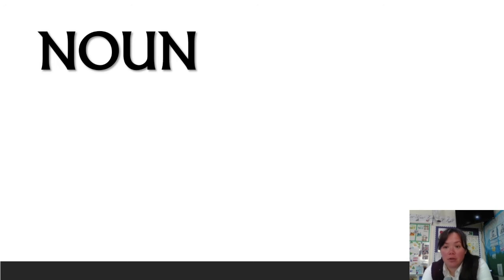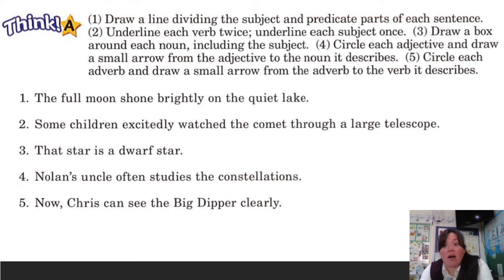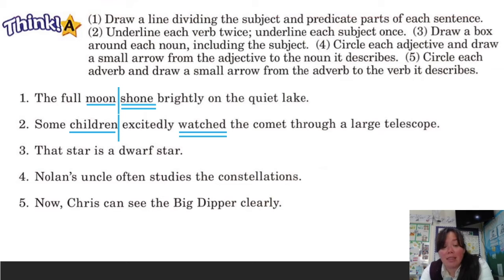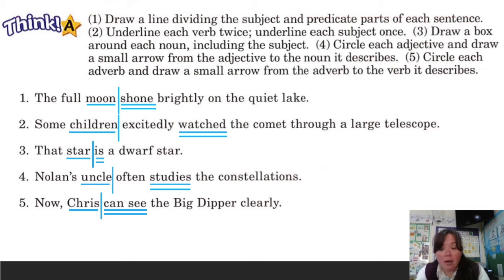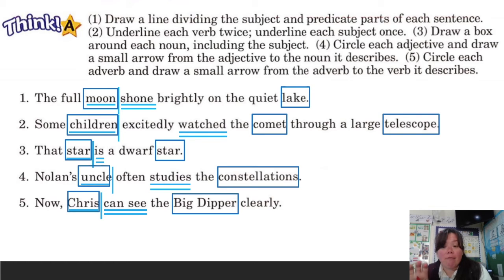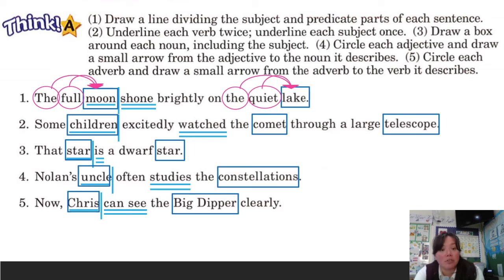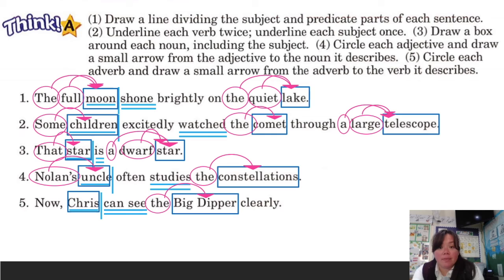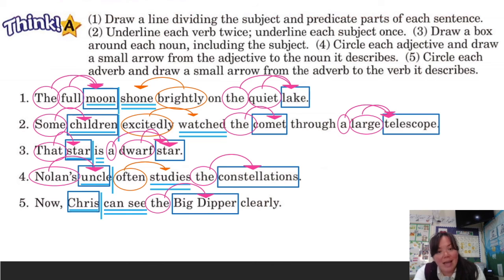3rd//Phillips// Language pg 161 for 4-22-20